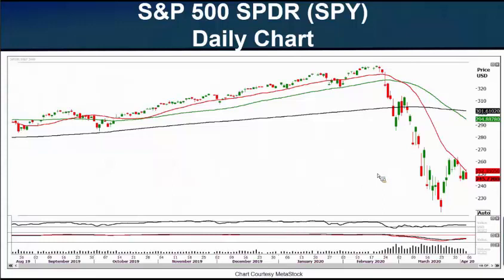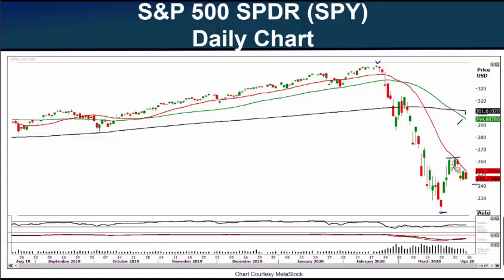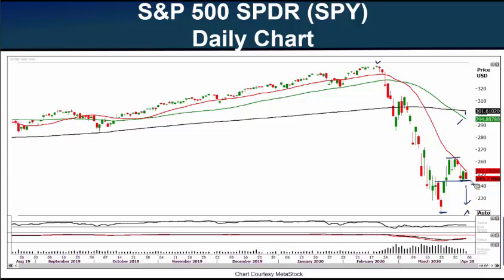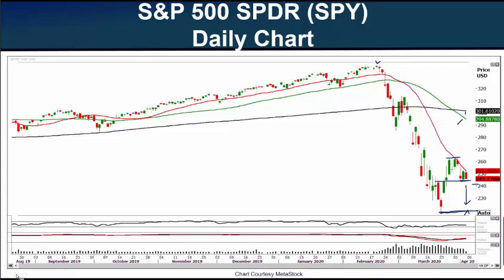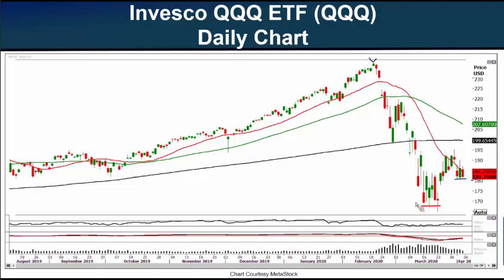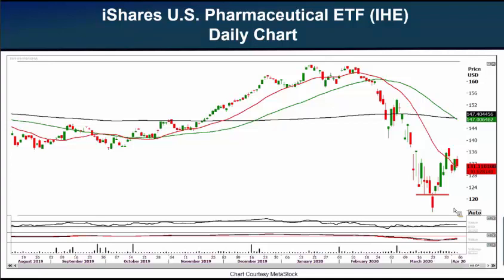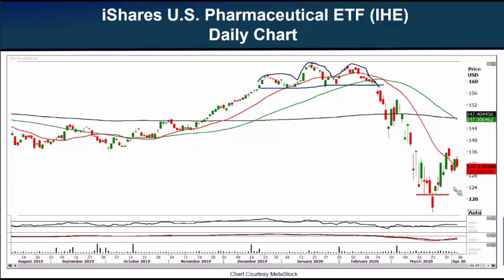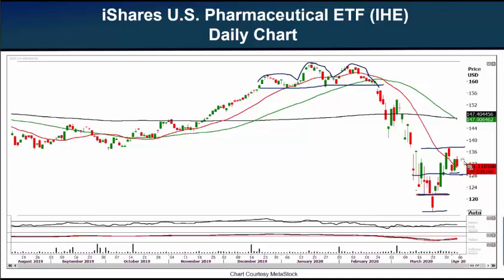Can Pharmaceuticals Climb Higher From Here? 4-3-20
To sign up for Toni’s popular weekly video newsletter, go Each week she will update you on the market’s moves for the past week.  Toni evaluates basic charts of major market indexes, such as the Dow, S&P 500, and Nasdaq 100, so you can make safe and savvy trading and active investing choices in the week to come.  She will also share trading and active investing ideas – plus tactics for each – which you won’t want to miss!  Description